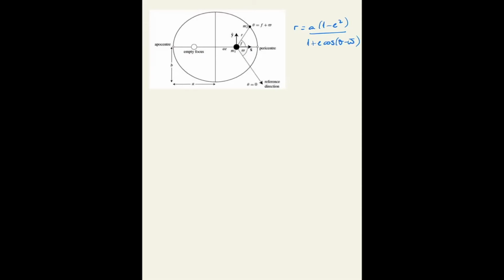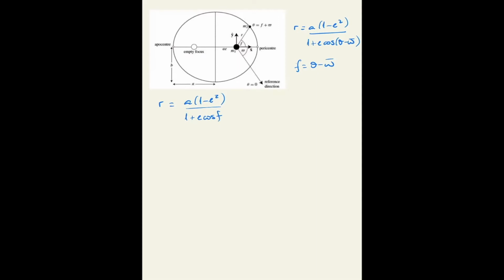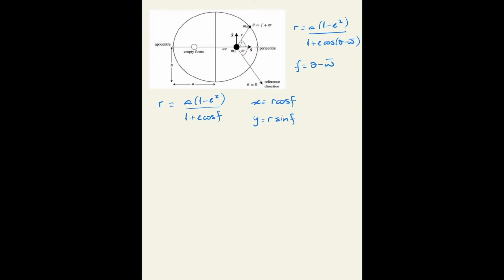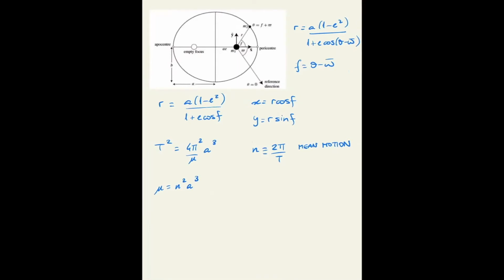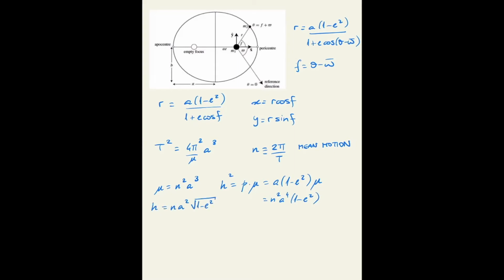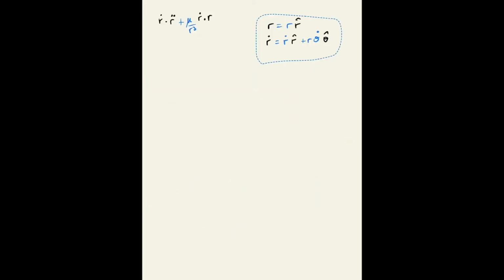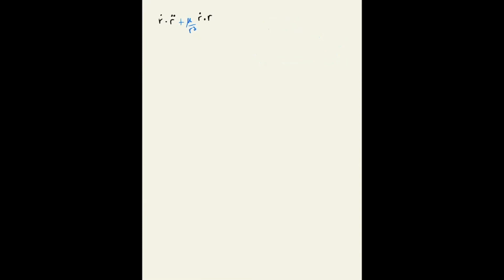ASTR 506 - Class 1 - Video 3 - Two body problem recap: Energy